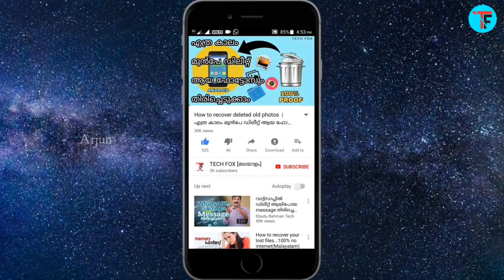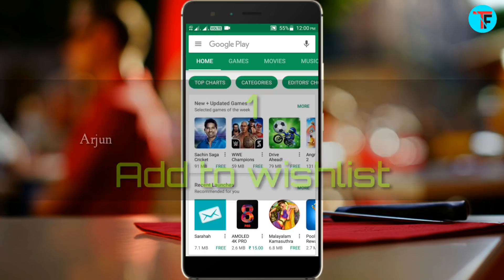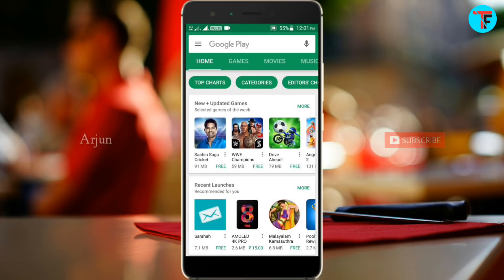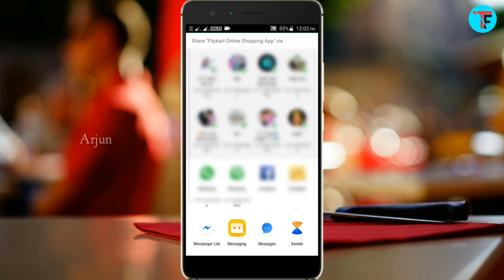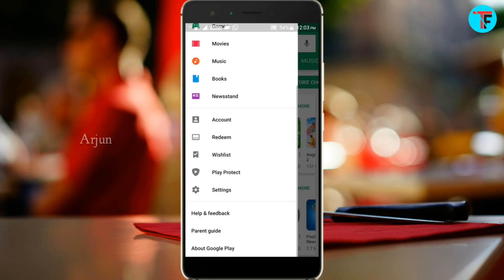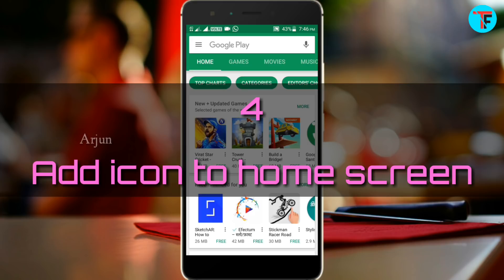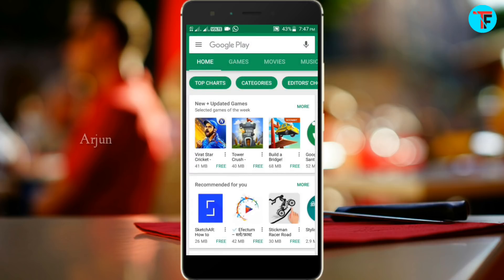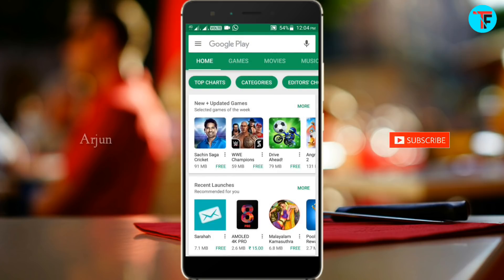5 Awesome PLAY STORE tricks